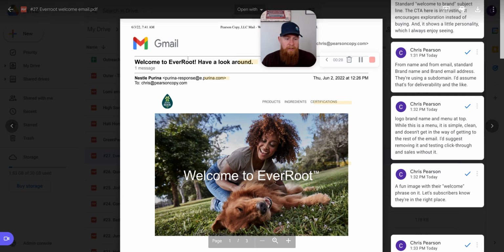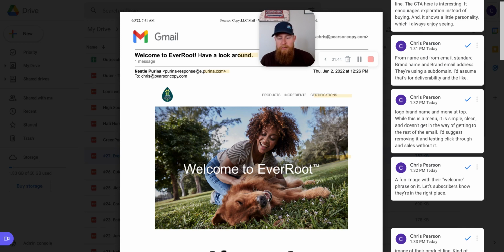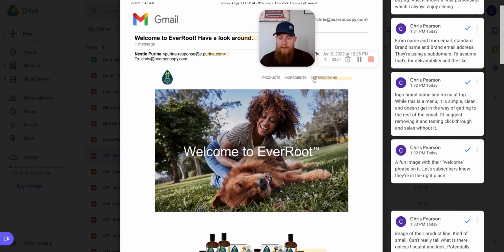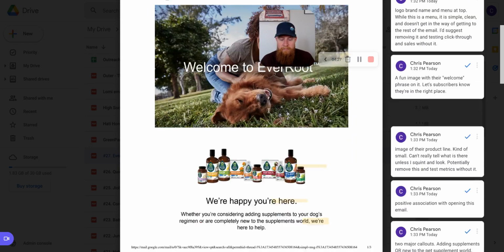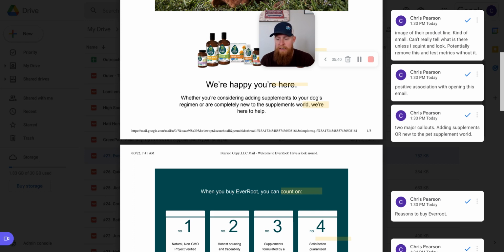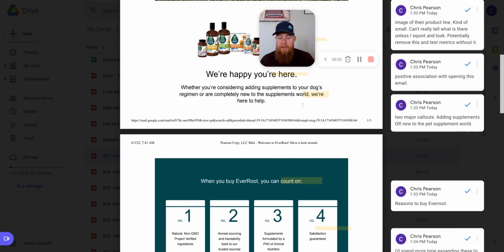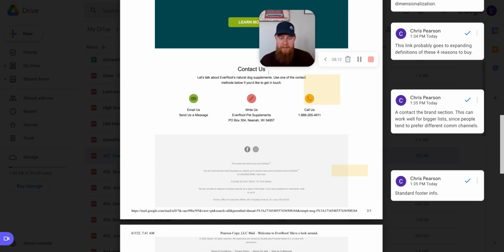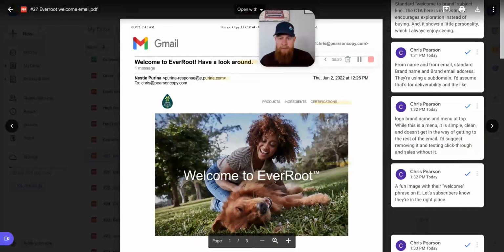Ecommerce Welcome Email by EverRoot (Brand Email Breakdown 27/100)